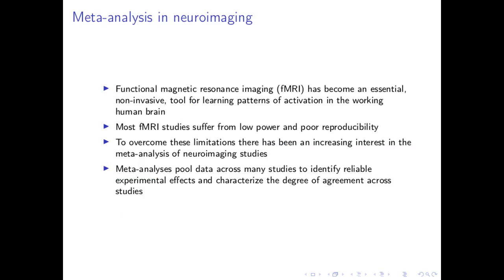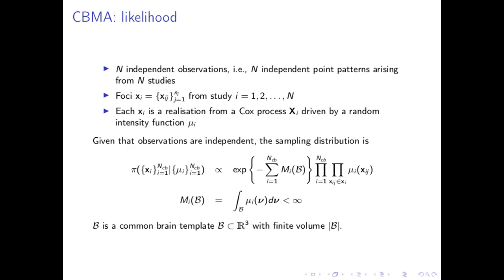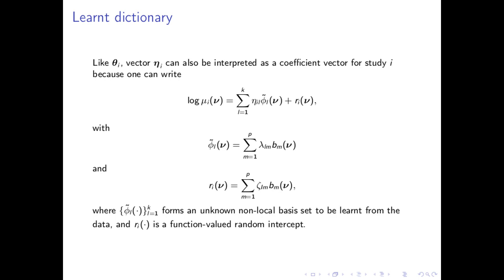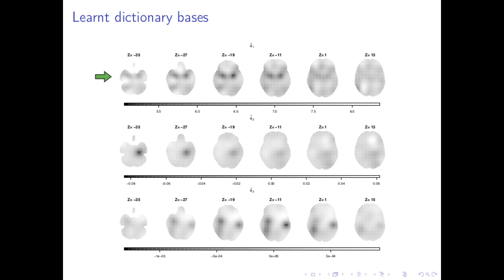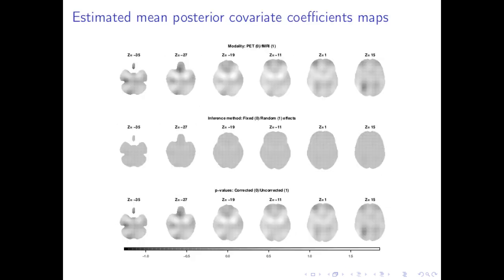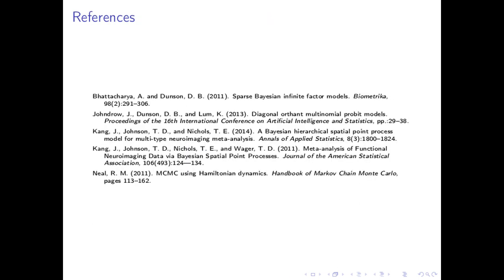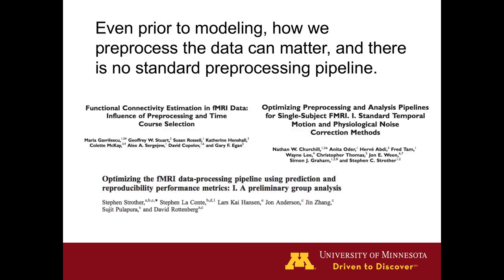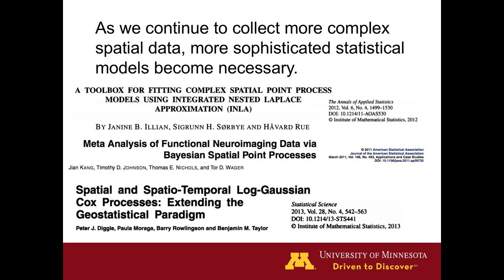Spatial Bayesian latent factor regression modeling – June 14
The IBS Education Committee and Co-editor of Biometrics has chosen the following paper, recently published in Biometrics for the June 2018 Journal Club discussion.  We would like to thank our speaker, Silvia Montagna and discussant Mark Fiecas for accepting the invitation to present on this paper.

‘Spatial Bayesian latent factor regression modeling of coordinate-based meta-analysis data’  Silvia Montagna, Tor Wager, Lisa Feldman Barrett, Timothy D. Johnson, Thomas E. Nicols
Organizer & Chair: Jim Todd (London School of Hygiene & Tropical Medicine)
Speaker: Silvia Montagna